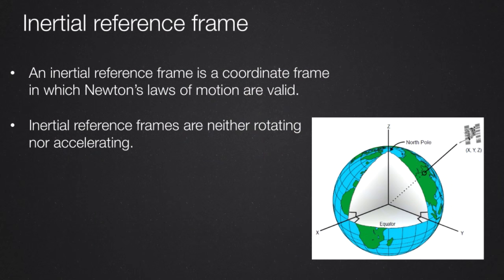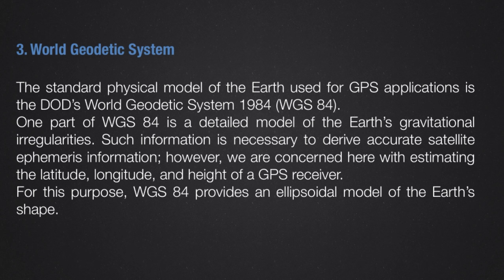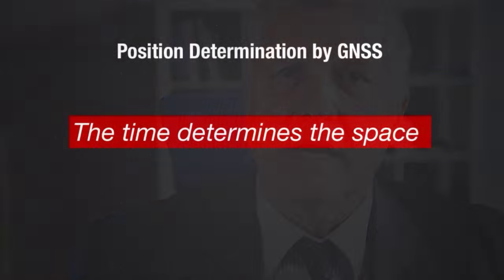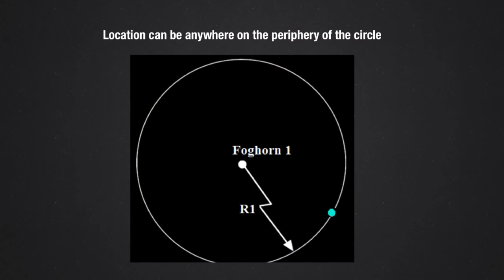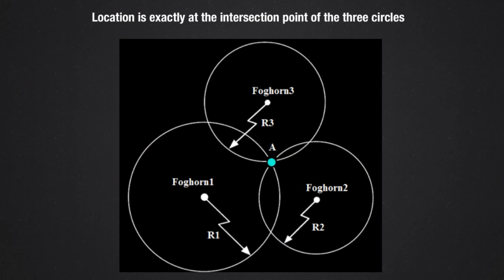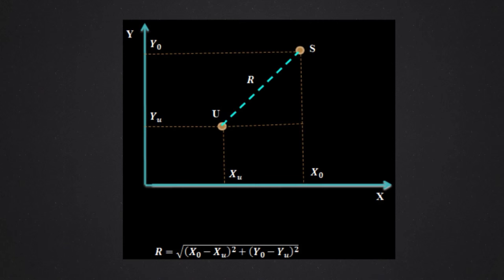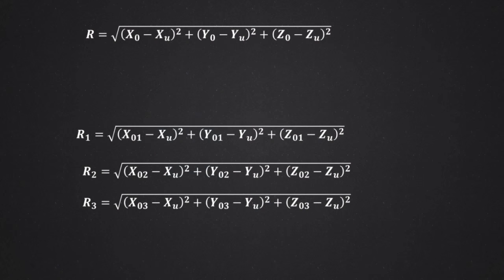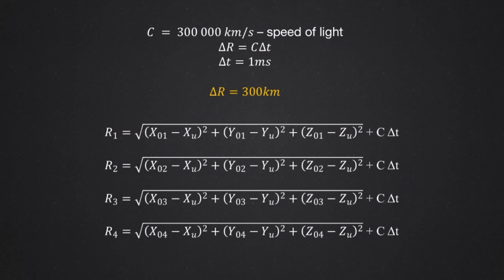Global Navigation Satellite Systems (GNSS) - Part 1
Boris Vassilev obtained his MSc in Avionics in High Military School, Bulgaria and was awarded a Ph.D. from Air Force Academy “N. E. Jucovskij”, Moscow, Russia for his work on integration of inertial navigation system with radio navigation systems. Since 1996 up to 2014 Dr Vassilev worked as Associate Professor in Technical University of Sofia. Currently he is invited lecturer in the same university. Since 2003 up to 2012, he has been a participant in the working group of the EGNOS monitoring network established by Eurocontrol. Dr Vassilev is winner of the German Aerospace Center (DLR) special prize in European Satellite Navigation Competition (ESNC) for 2012 year.